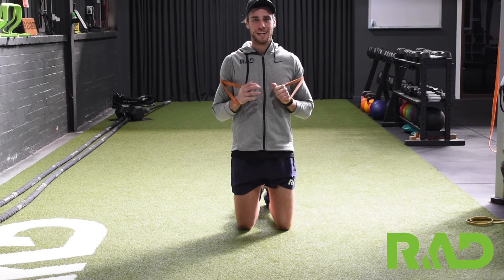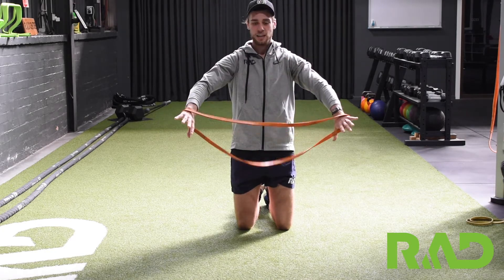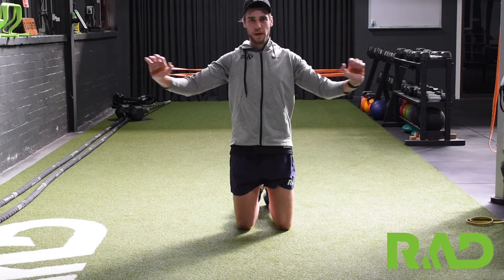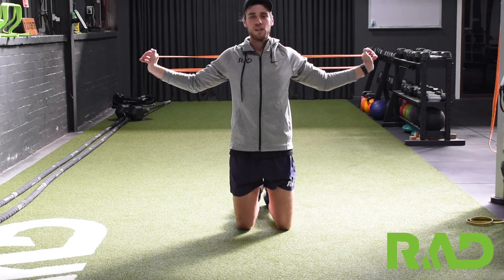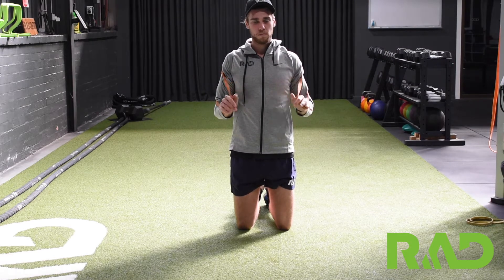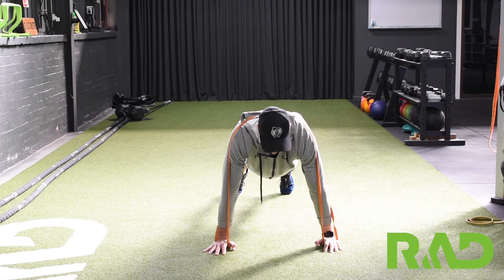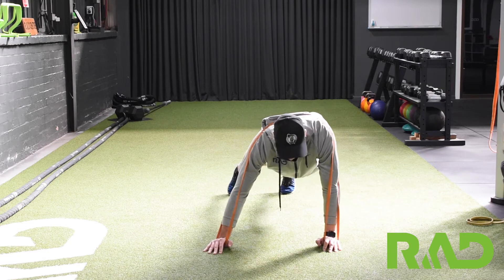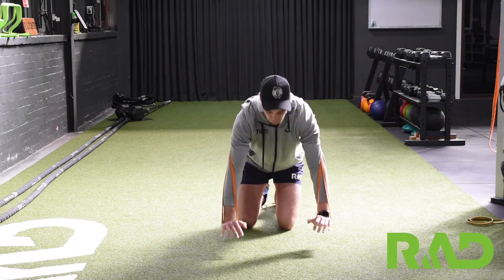Banded Push Up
How to perform a Banded Push Up with Strength and Conditioning Coach Tim Welsh.